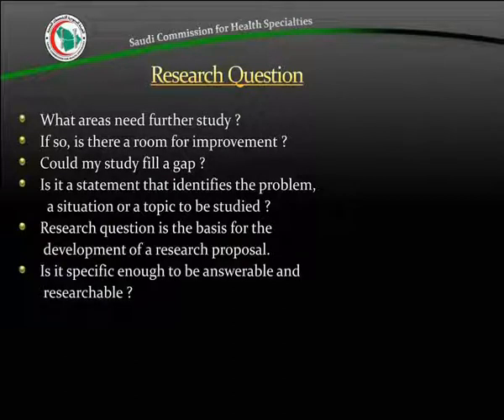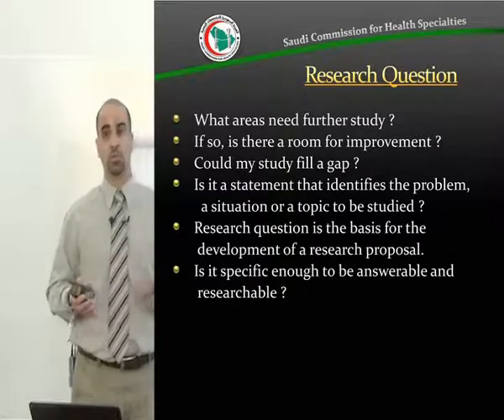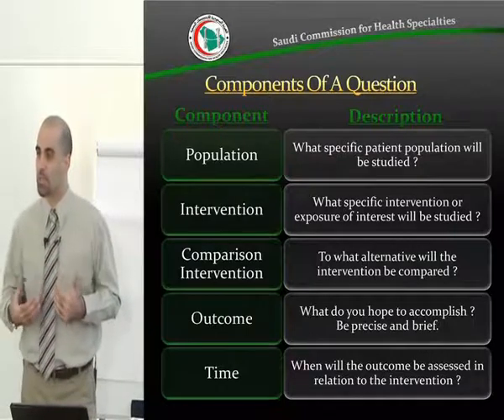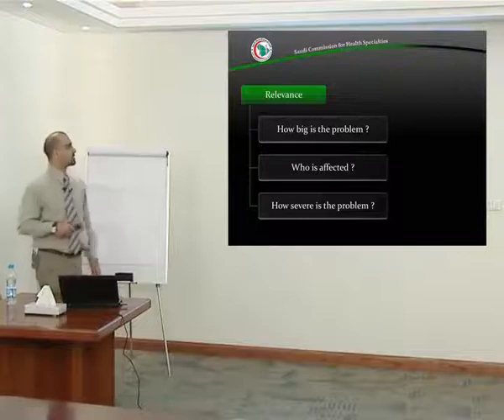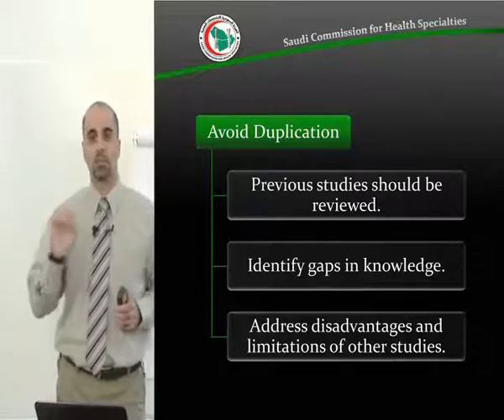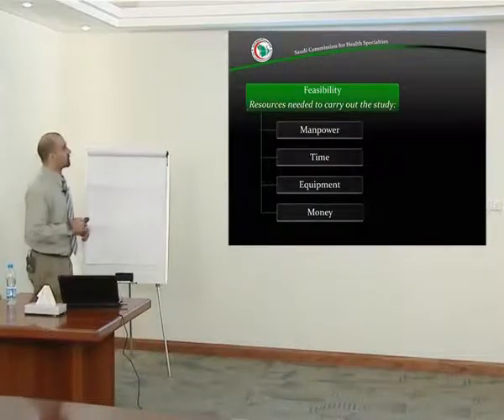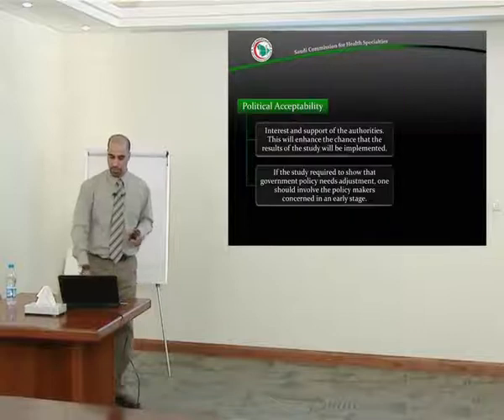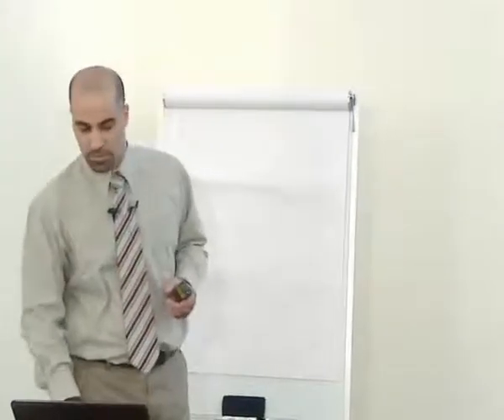Identifying a Research Hypothesis